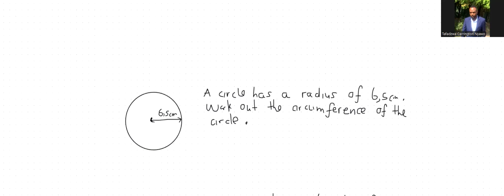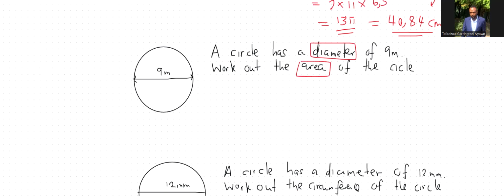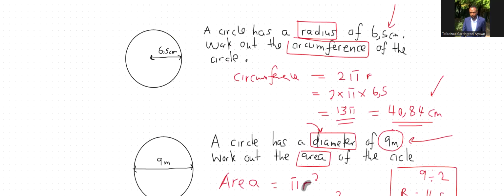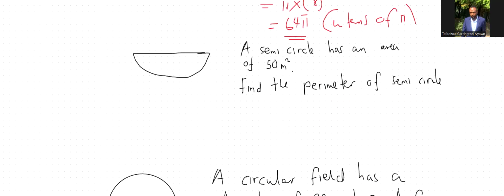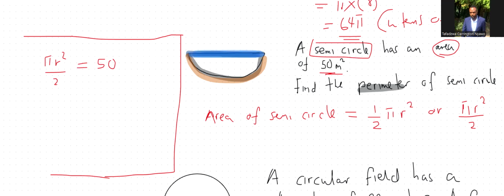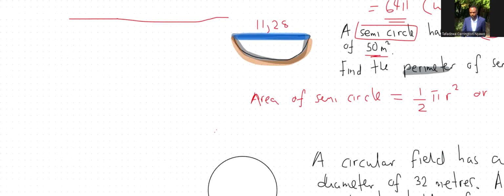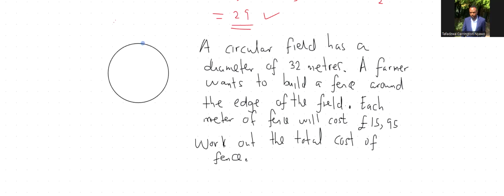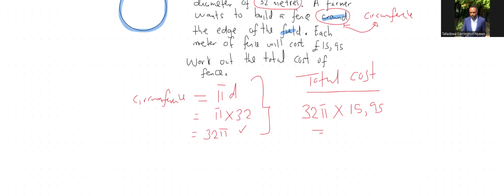Area and circumference GCSE Exam preparation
Learn how to apply area and circumference formula in different exam style scenarios.